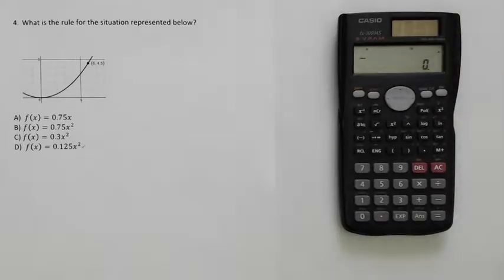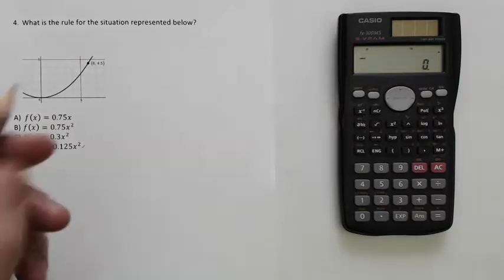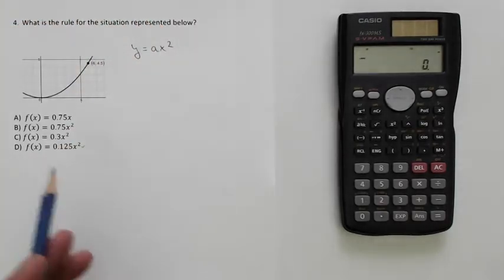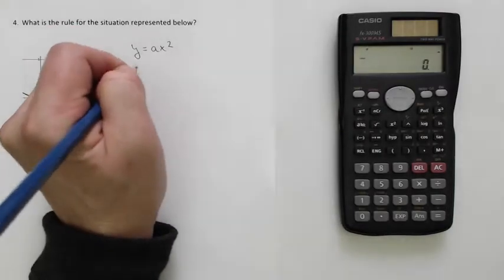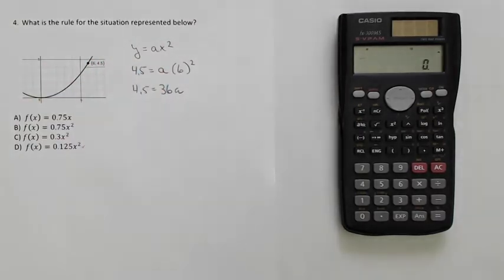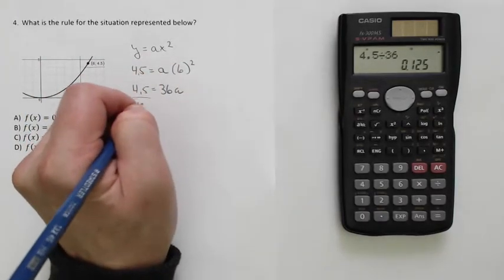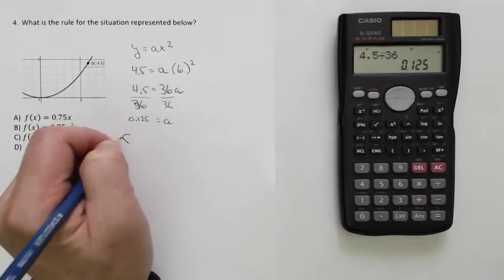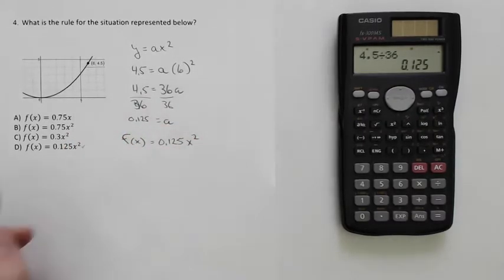Quadratic Functions #4 - Google Quiz